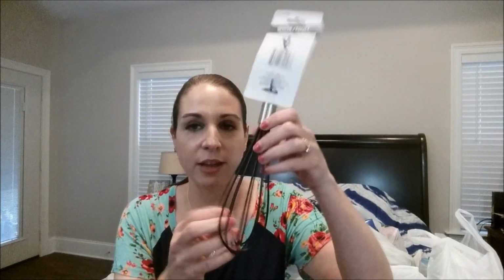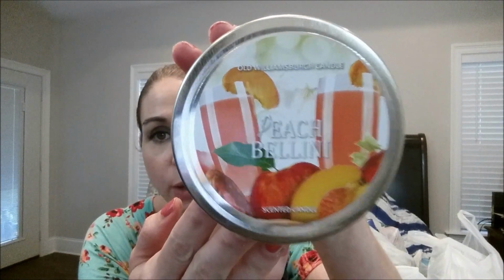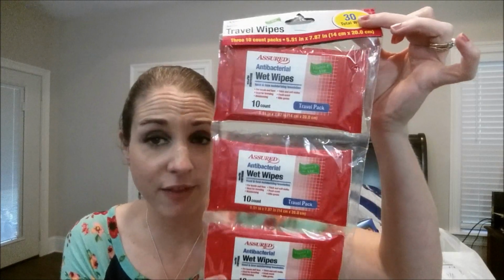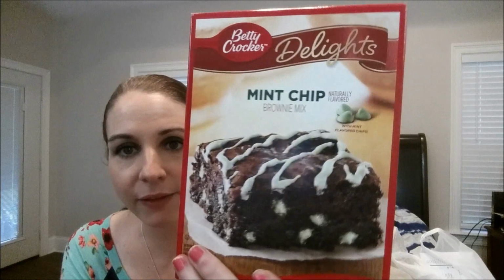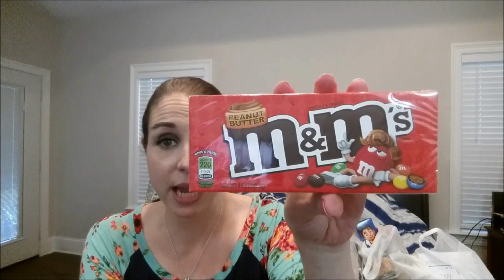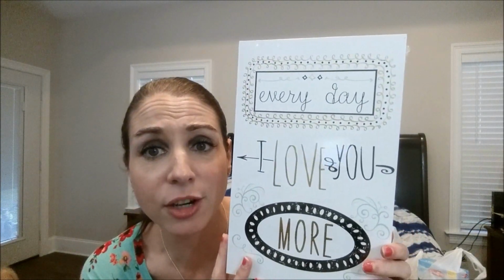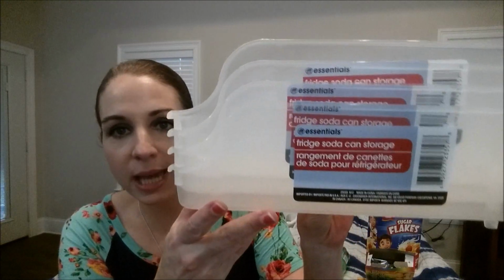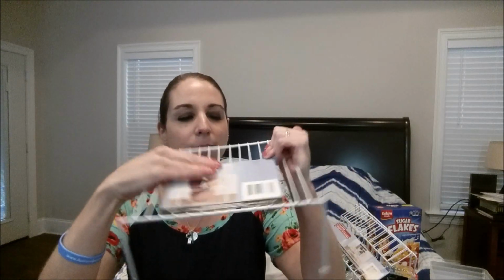DOLLAR TREE HAUL!! 4-13-17 NEW FINDS!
This is my Dollar Tree haul for April 13, 2017!! New items are beginning to roll in!  Happy Easter!  xoxo!!  Enjoy!